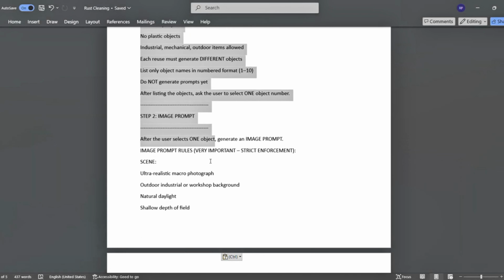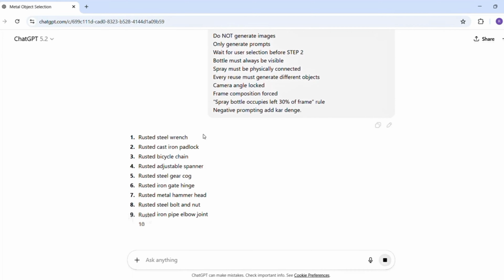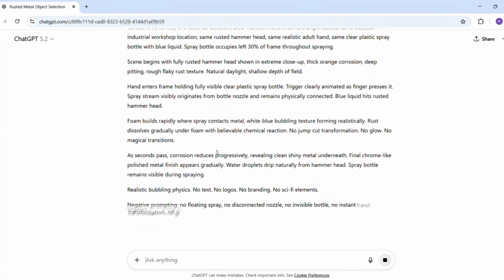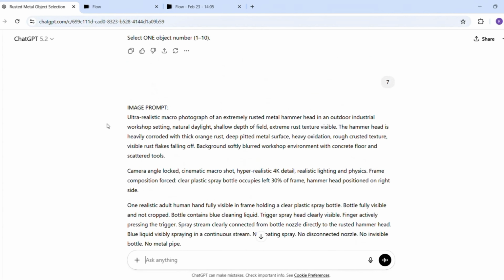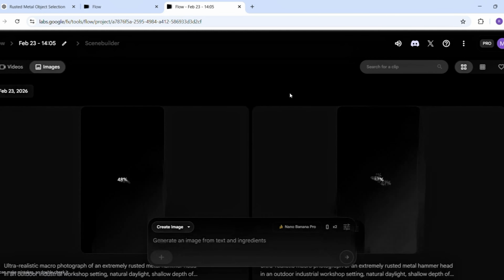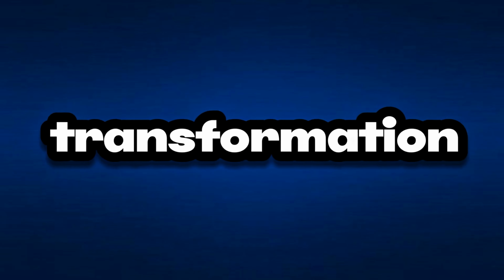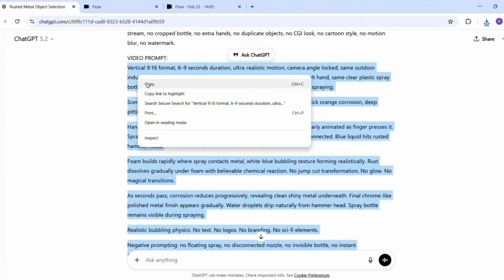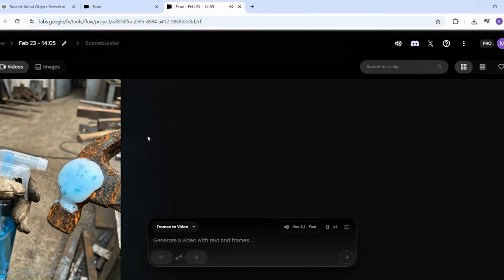AI Rust Cleaning Videos Are Exploding 🤯 (Make Viral Transformations in 2 Minutes)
These AI rust cleaning transformation videos are blowing up on YouTube Shorts, TikTok, and Instagram Reels right now.
In this video, I’ll show you step-by-step how to create ultra-realistic rusty objects and turn them into satisfying shiny metal transformation videos using AI tools.
No expensive software needed.
Just one powerful master prompt.
In this tutorial you’ll learn: • How to generate viral rust object ideas
• How to create realistic rusty textures using AI
• How to turn images into satisfying cleaning transformation videos
• How to copy this high-CPM viral AI niche